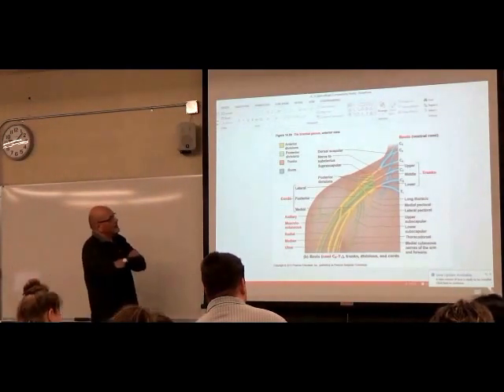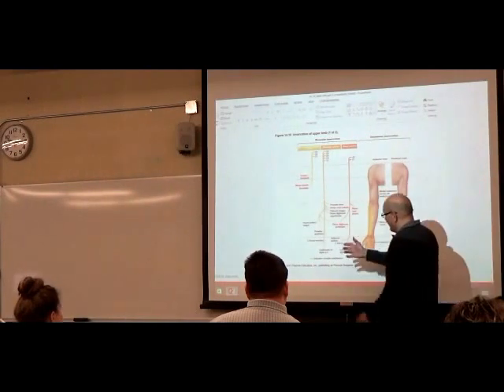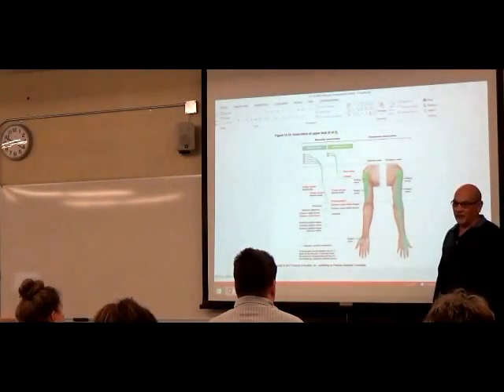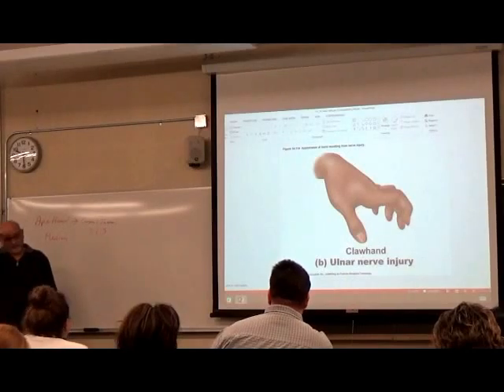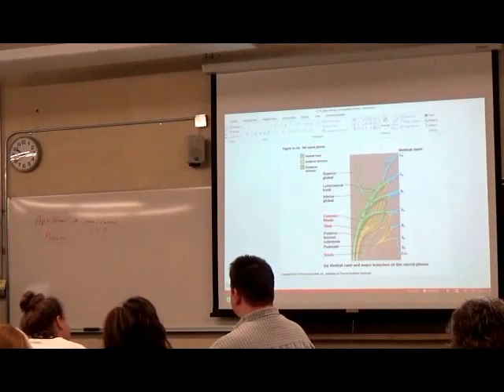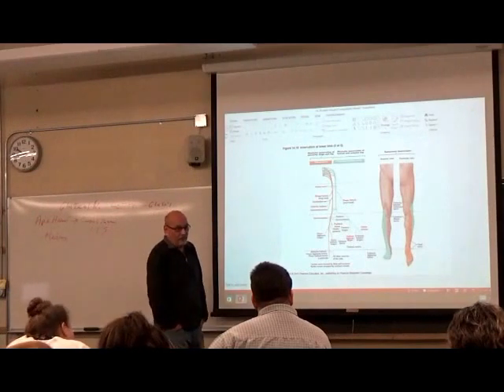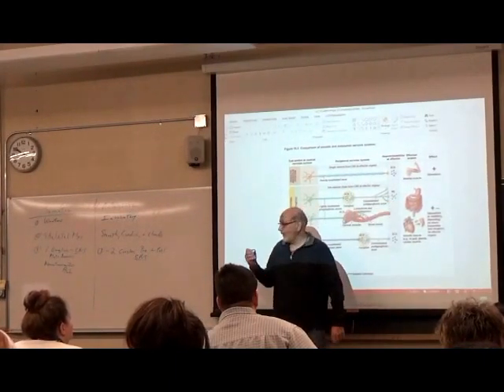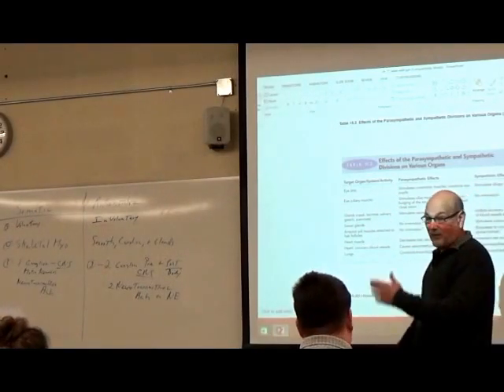Human Anatomy Lecture ANS